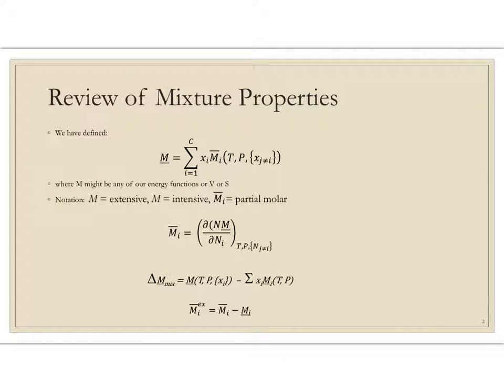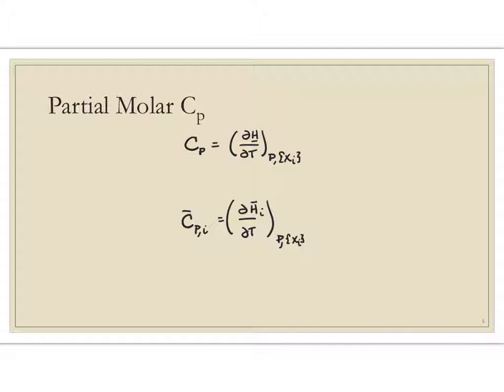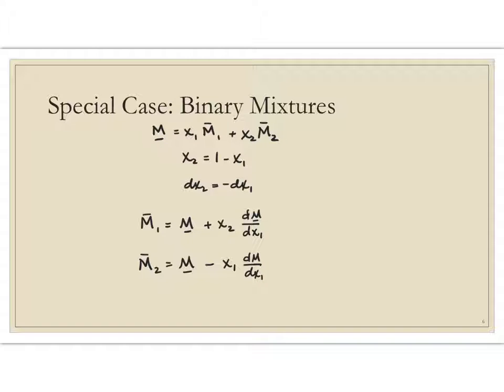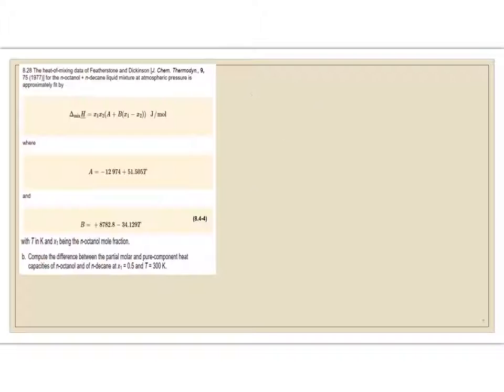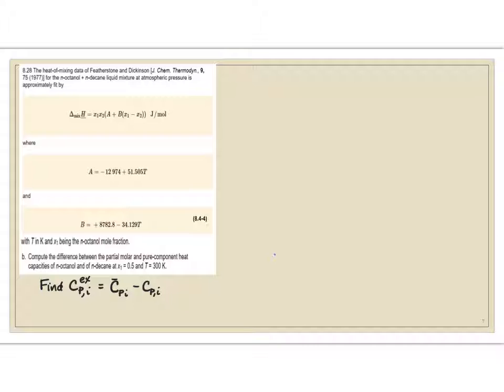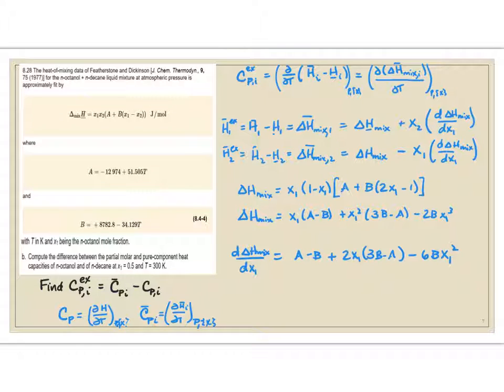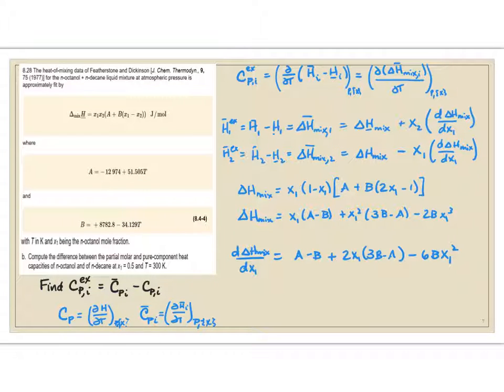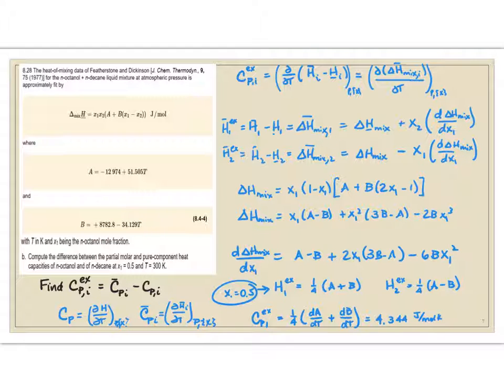Another Example with Mixture Properties